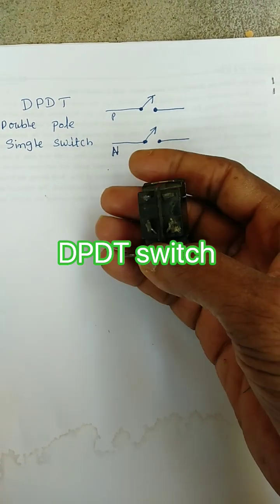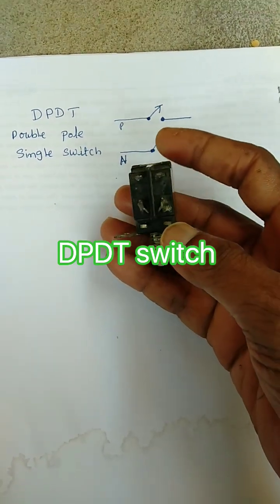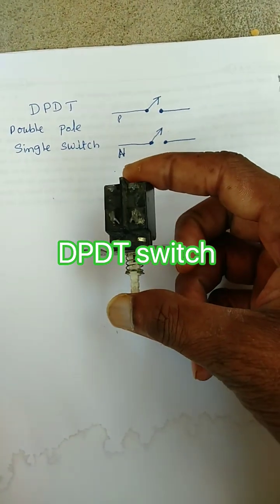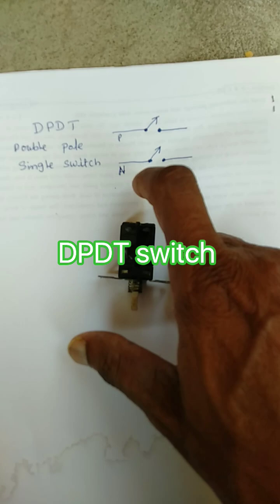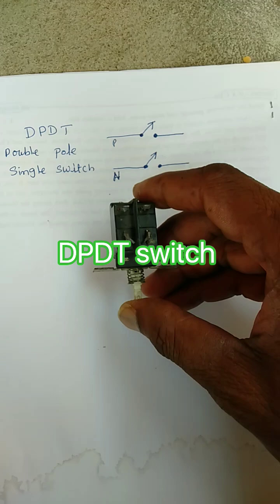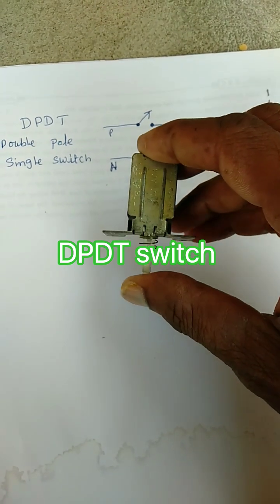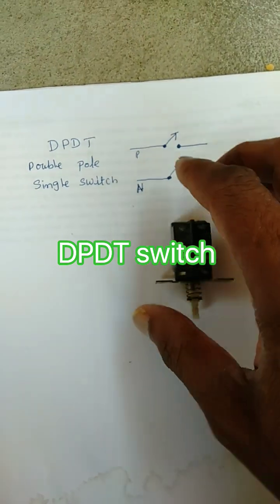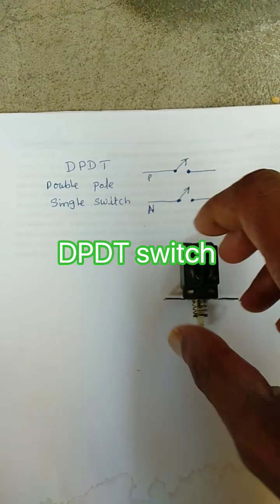double pole single switch DPDT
double pole single switch DPDT in this switch when we pressing ON , phase and netrol connected device, when off the switch both phase and netrol disconnected, this type of switches used in the old CPU like p1 and p2 computers.